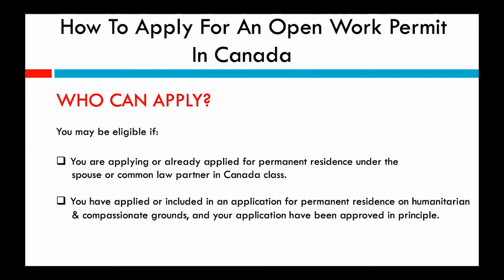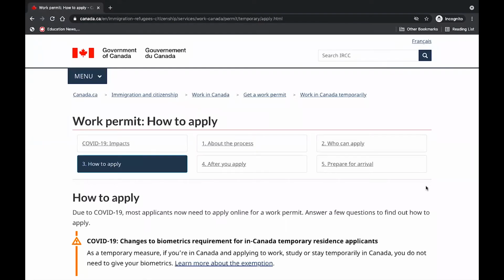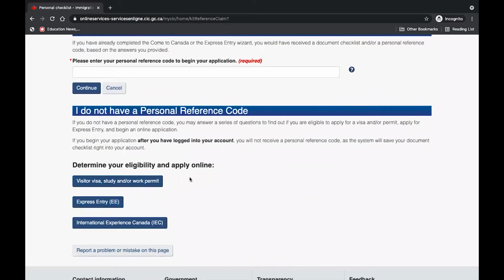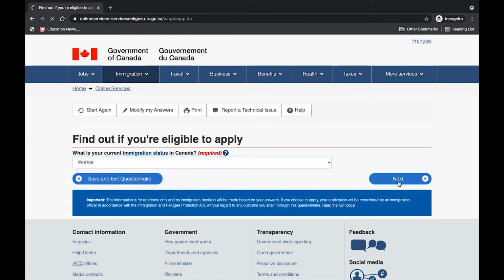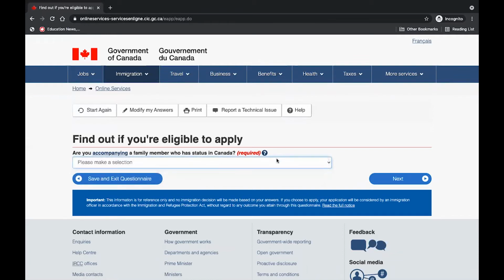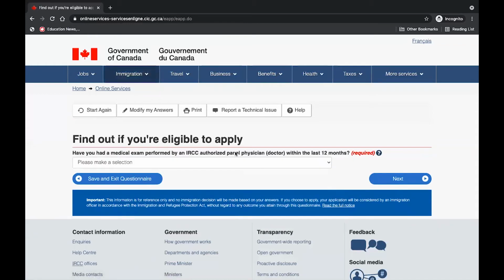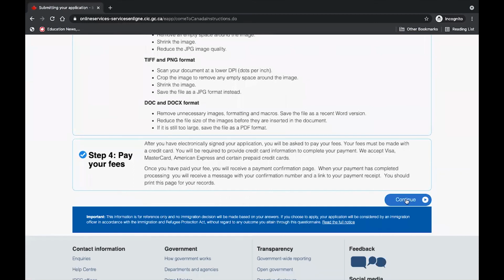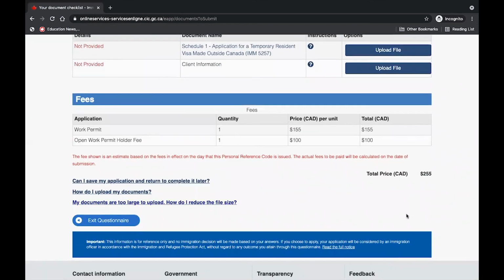How To Apply For Open Work Permit In Canada (Open Work Permit Canada)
In this video, I shared the step-by-step process on how to apply for an open work permit in Canada.

Highlights

This is an application process on how to apply for an open work permit in Canada.

Who can apply for an open work permit?
Few Examples:
1.You’re aged 18-35 and would like to travel and work under International Experience Canada( Working holiday).
2. You've applied for permanent residence under Express Entry.
3. You’ve already applied, or you’re now applying for permanent residence on paper.
4. You're a family member who has been included in an application for permanent residence.
5. You're a spouse or family member of someone working or studying temporarily in Canada.
6. You've recently graduated from a Canadian post-secondary institution.
7. You have a temporary resident permit valid for at least six months.
8. You’re a participant in the World Youth Program
9. You’re a study permit holder who can no longer support themselves financially etc.

How To Apply Online - cic.gc.ca